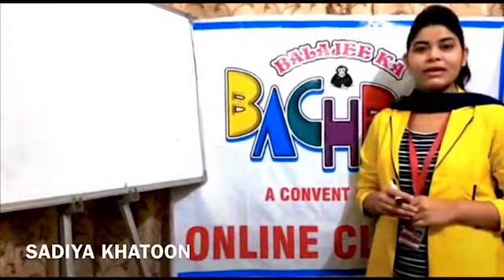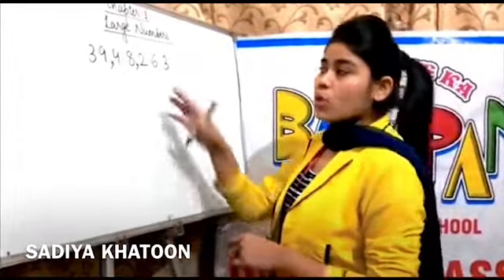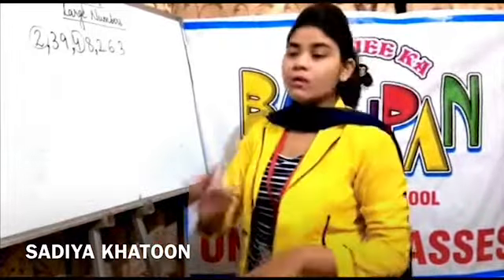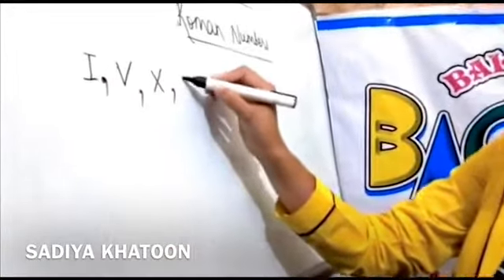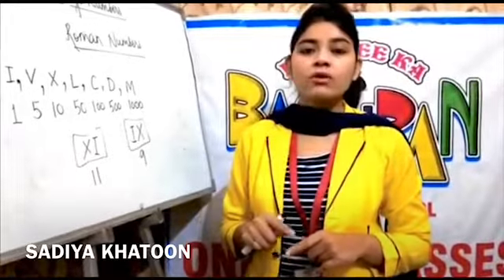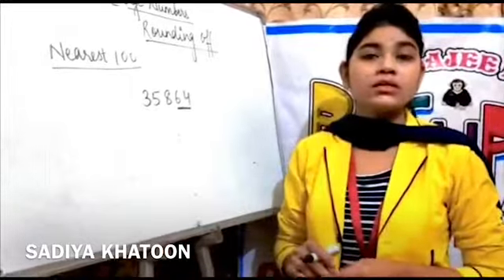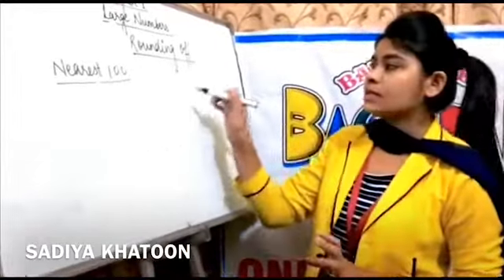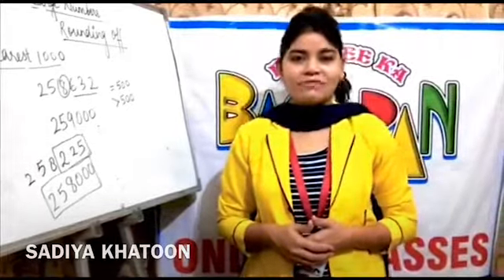BALAJEE KA BACHPAN CLASS 5TH MATHEMATICS CHAPTER 1 LARGE NUMBER